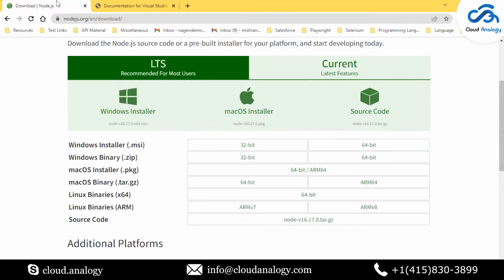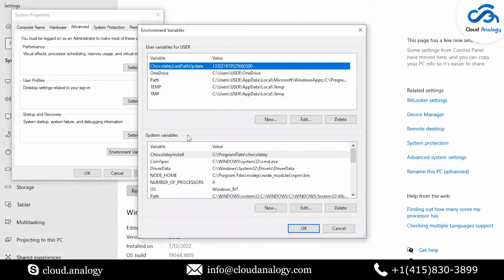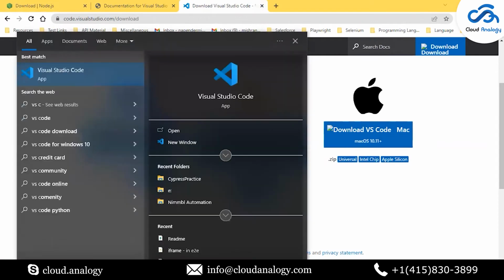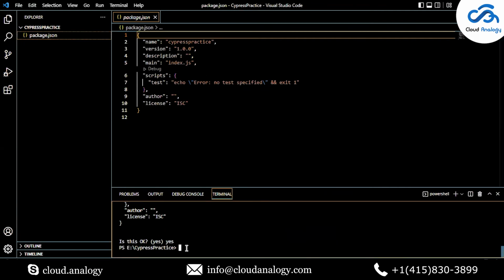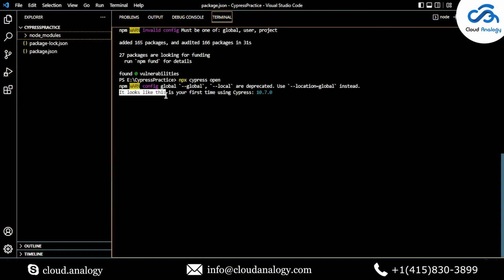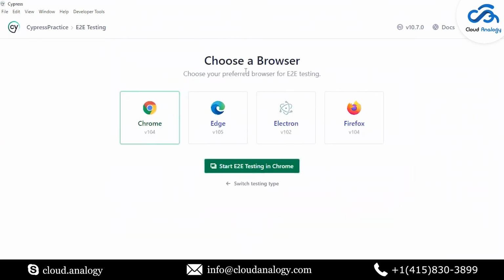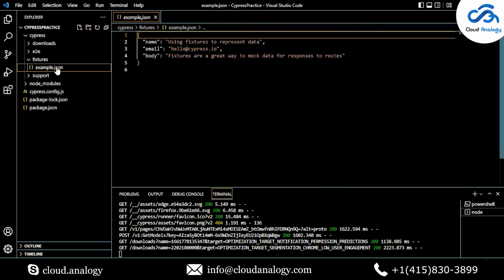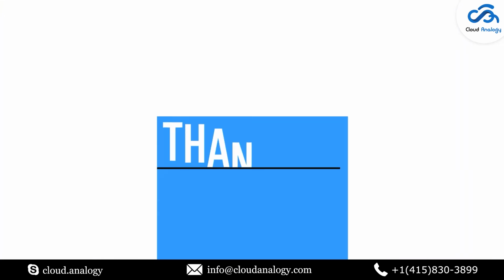Case Study | Cypress Installation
Cypress is an open-source and free test automation tool for modern web applications.
Do you want to leverage the specialized testing and Quality assurance services to meet the evolving demands of emerging technologies? We at Cloud Analogy deliver end-to-end quality assurance and testing services to provide businesses with bug-free and high-quality software & applications. Interested to know what testing solutions work best for you? Get in touch with Cloud Analogy now!